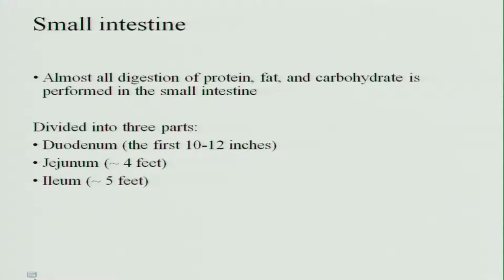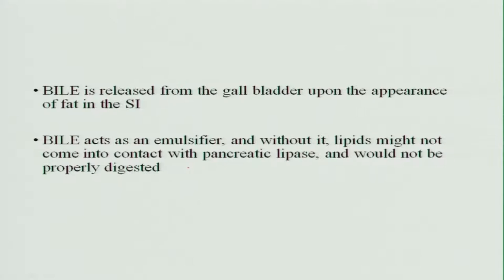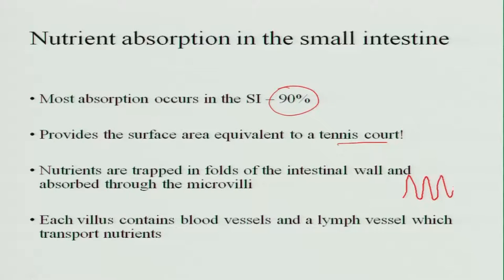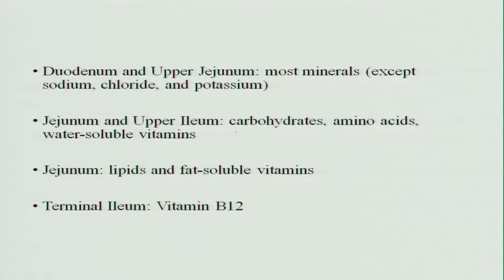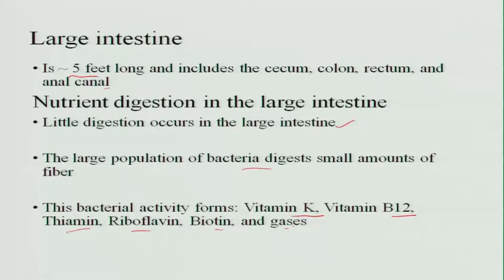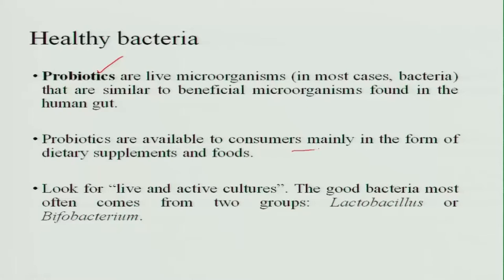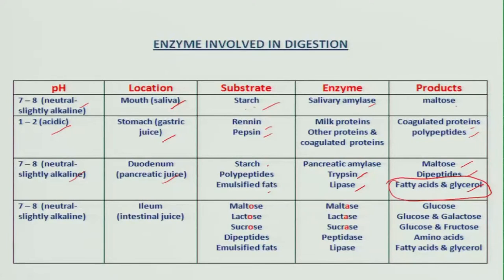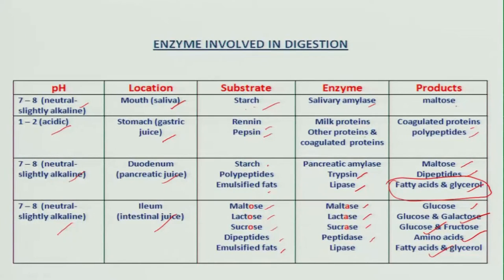Digestion, absorption and utilization of Nutrients 2